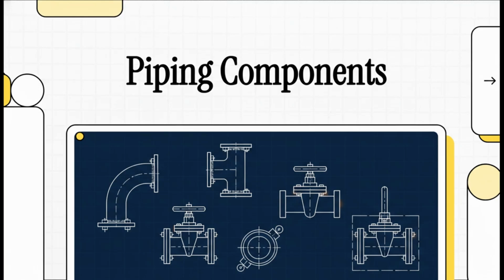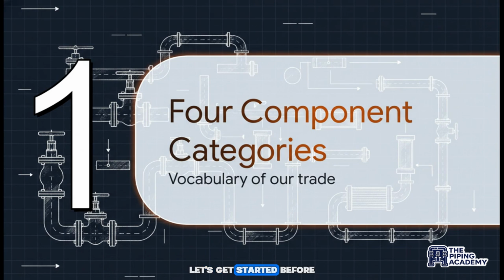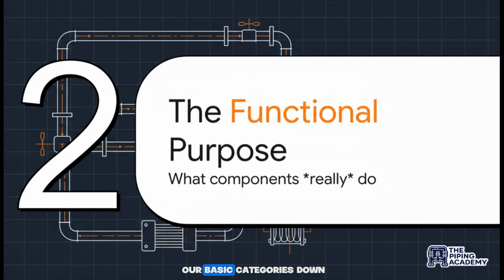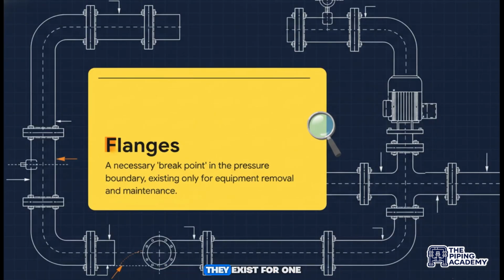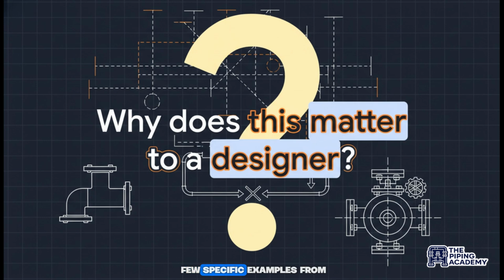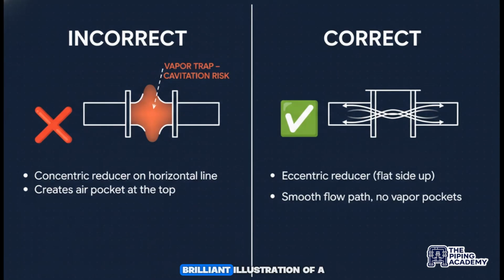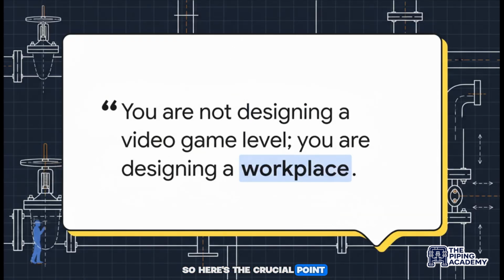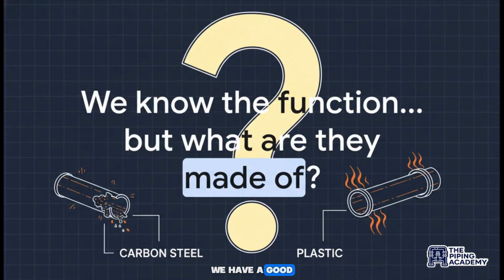Piping Components Explained | Pipes, Fittings, Valves & Flanges | Complete Guide for Engineers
In Lesson 8, we give you the most comprehensive breakdown of piping components you'll find on YouTube — explained from an engineering design perspective, not just a catalog description.  Every pipe system is built from the same core elements. Master these and you can design anything.

Here's what we cover:
🔩 PIPES: Schedules, nominal pipe sizes (NPS), standards (ASTM, API), bore vs OD sizing
🔩 FITTINGS: Elbows (LR vs SR), tees, reducers, caps, couplings, weld types (BW, SW, TH)
🔩 FLANGES: Raised face, RTJ, FF — ratings (150#, 300#, 600#, 900#, 1500#, 2500#), facing finish
🔩 VALVES: Gate, globe, ball, butterfly, check, control, PSV — selection logic per application
🔩 GASKETS: Spiral wound, ring joint, non-metallic — material selection
🔩 BOLTING: Stud bolts, machine bolts, grades, torque requirements  By the end of this lesson, you can look at any line on a P&ID and immediately understand what physical components make it up.

Q1: What are the main components of an industrial piping system?
Q2: What is the difference between a gate valve and a globe valve?
Q3: What is pipe schedule and how is it determined?
Q4: What is the difference between raised face and ring type joint flange?
Q5: What are the types of pipe fittings in piping engineering?
Q6: How do you select a valve for a piping system?
Q7: What is nominal pipe size (NPS)?
Q8: What is the difference between butt weld and socket weld fittings? 📚 CONTINUE YOUR PIPING ENGINEERING JOURNEY:
• L6: ASME B31 Piping Codes Explained →
• L7: Onshore vs Offshore Project Types →
• L9: Materials Selection & MOC Logic →
• L10: Piping Documentation | LINELIST, P&ID, PMS